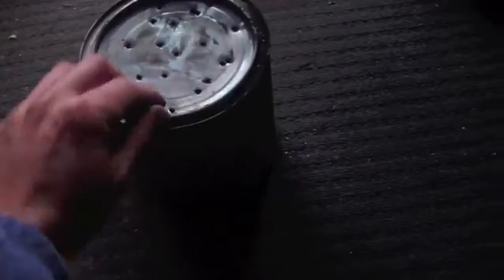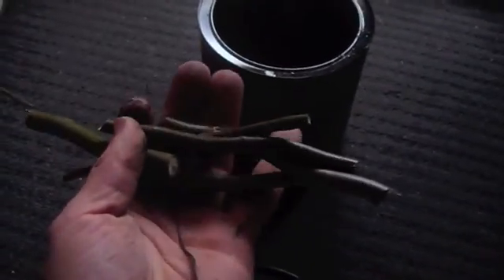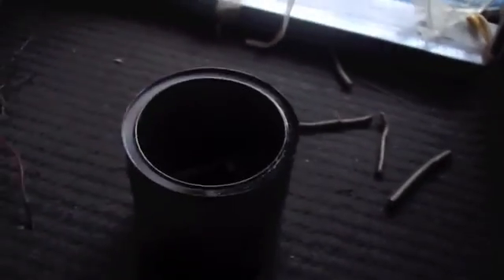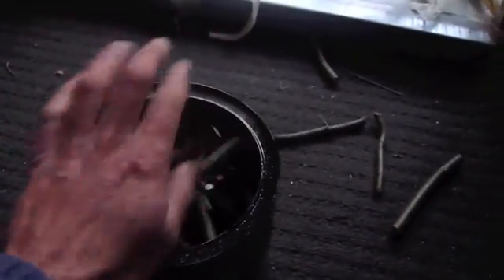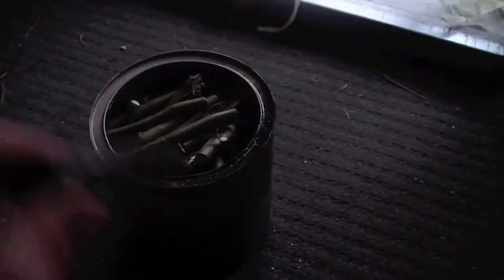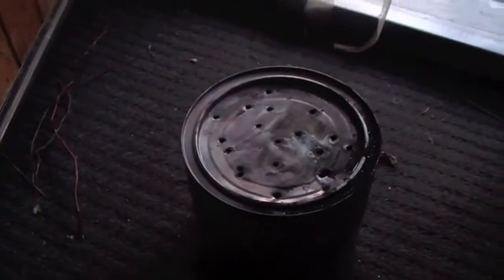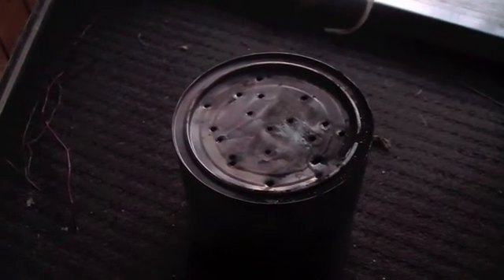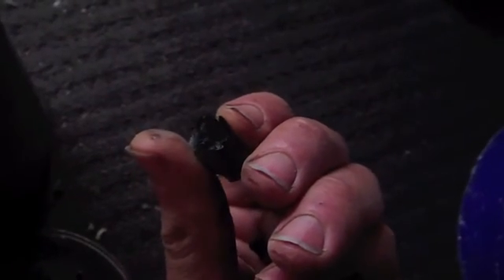Home scale Biochar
Quick theory of making biochar at home in your wood heater

1.   wood in tin with holed lid
2.   put tin in wood fire heater
3.   next day crush biochar
4.   inoculate (by soaking) with good bacteria from worm or compost tea
5.   add to garden soil